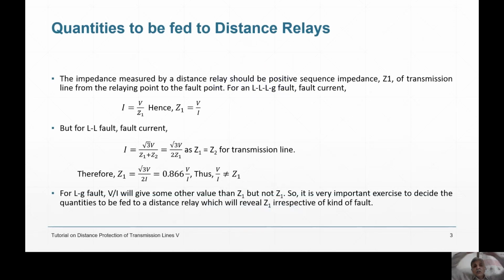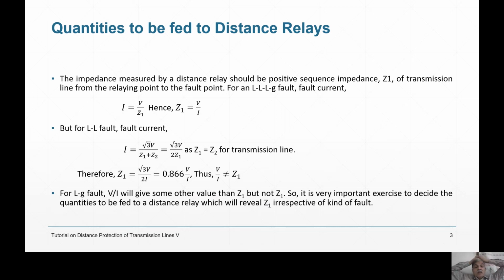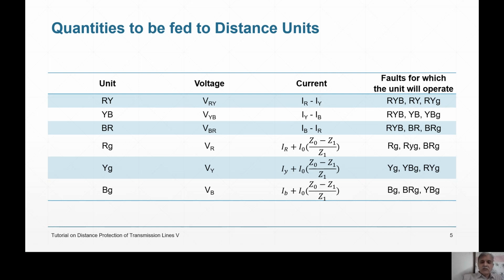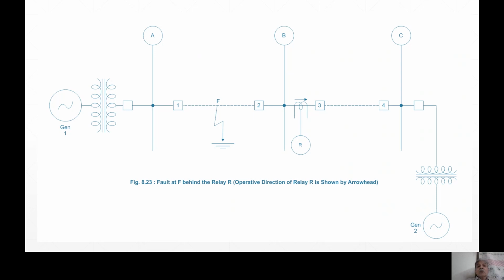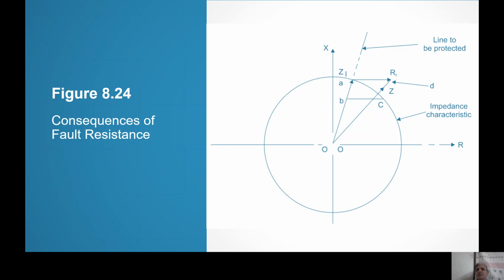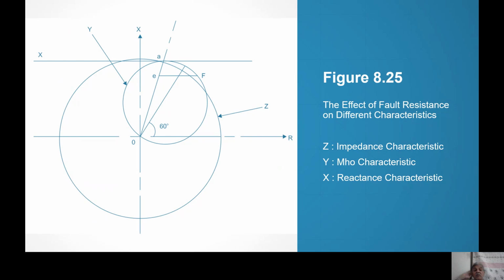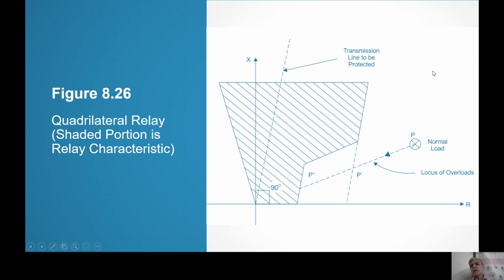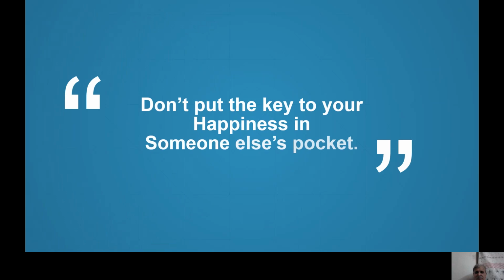Distance Protection 5 l Distance Protection Of Transmission Lines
We go ahead in this tutorial. We are going to discuss the problems in Distance Measurement. This will form a basis of line differential.
If you have liked it,it should have gone to millions of viewers, Anyway, I am waiting for that day. For that one viewer should talk about edupme and these free videos to at least 100 other friends.

For reaching this task, suggestions and comments are welcome.

Module 1: Elements of Power System
Price: 300 INR

Module 2: Fault Analysis & Substation
Price: 500 INR

Module 3: Protection of Transmission Lines with Relays
Price: 550 INR